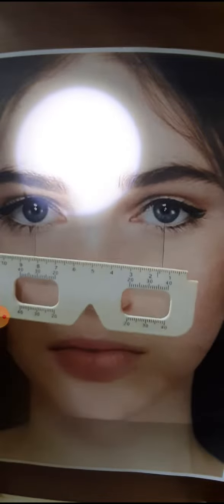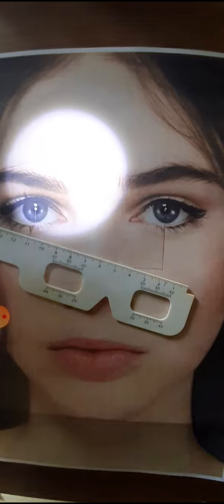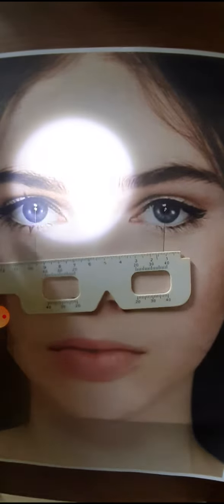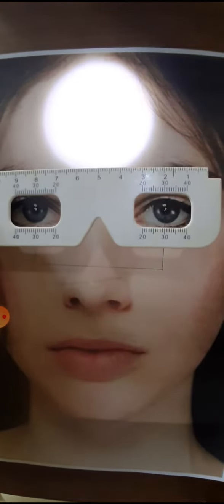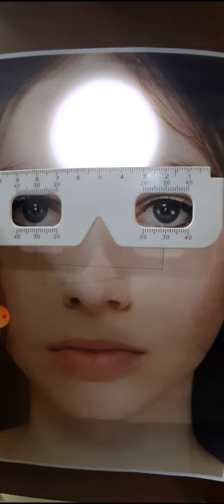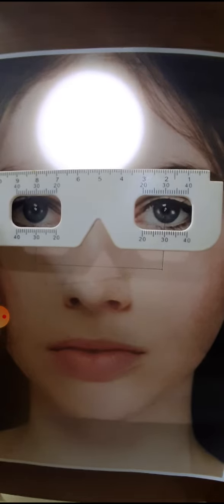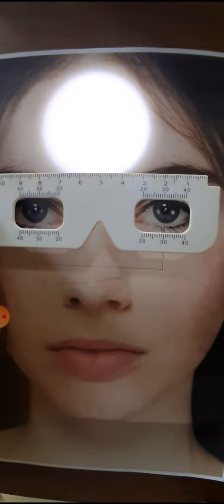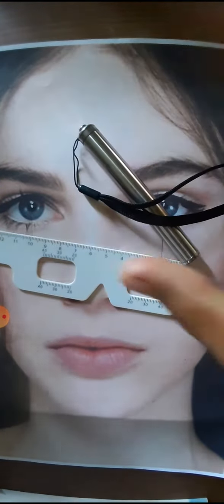Inter pupillary distance measurement